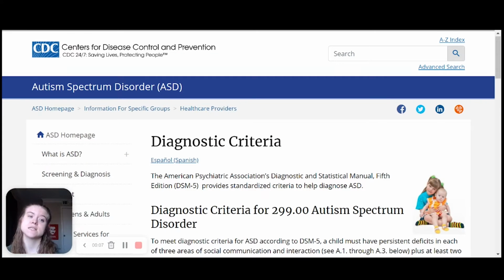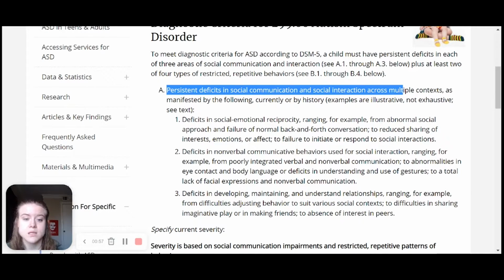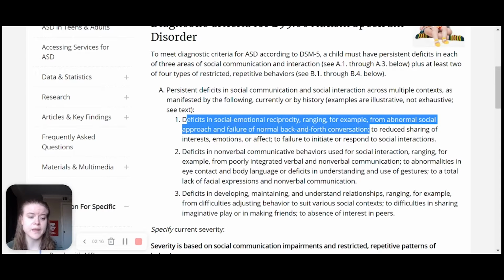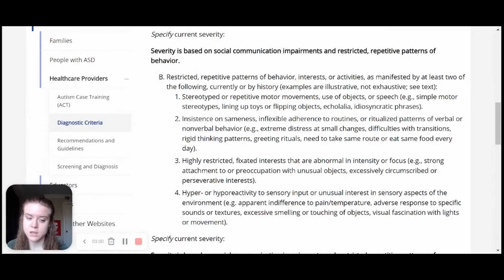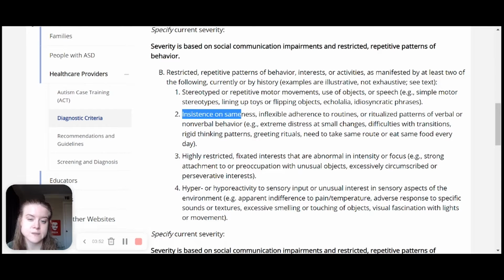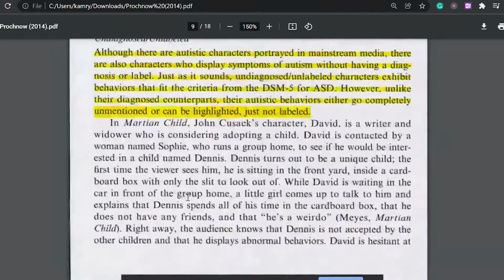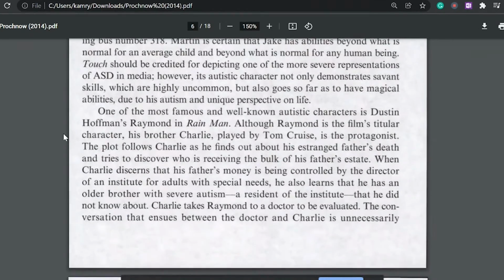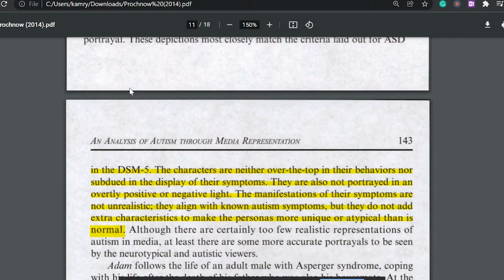Neurodivergent Representation in the Media - Full Podcast Episode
This is the full podcast episode of my capstone project on Neurodivergent Representation in the Media.

Resources: